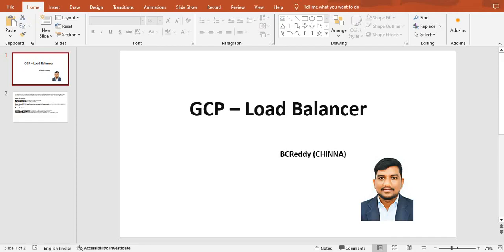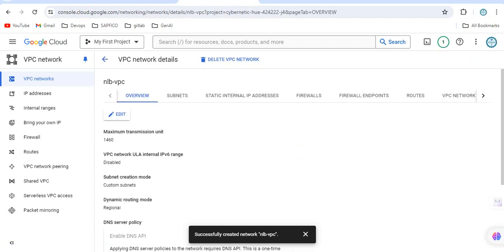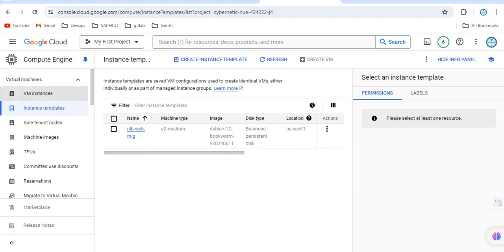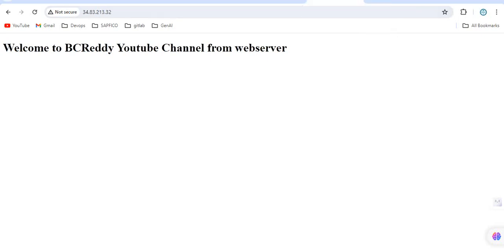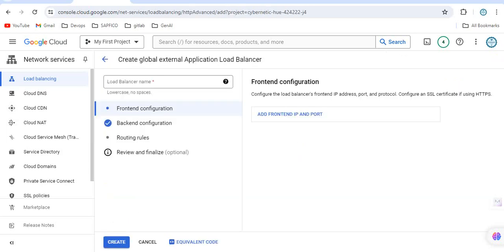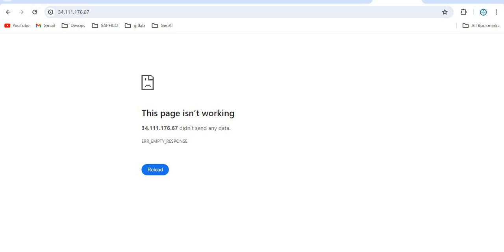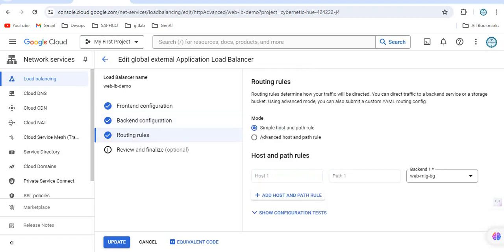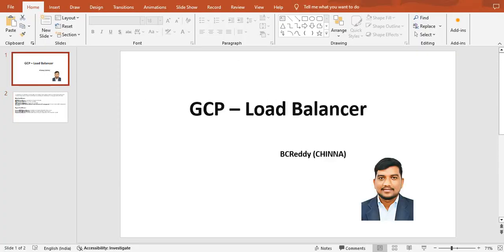Setting Up GCP Load Balancer || How to Configure GCP Load Balancer || Different Types of LB's in GCP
This step-by-step guide will walk you through the process of configuring a GCP Load Balancer for optimal performance and scalability. Whether you're new to GCP or looking to update your load balancing setup, this video will provide you with the latest information and best practices.